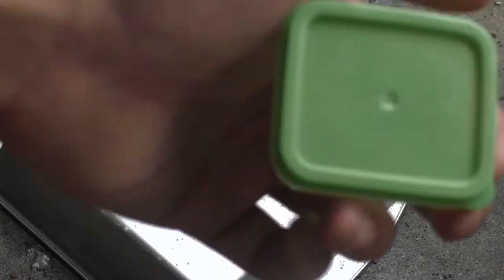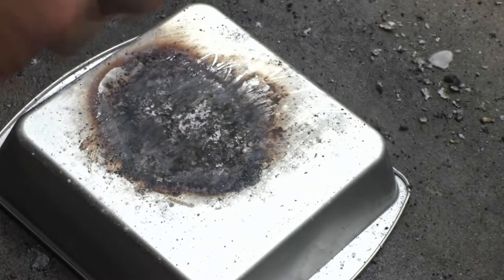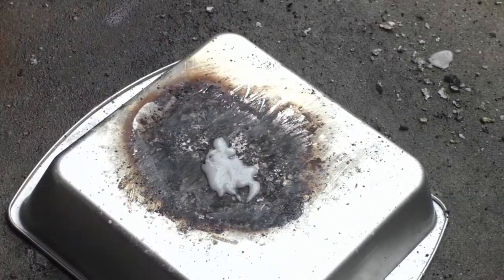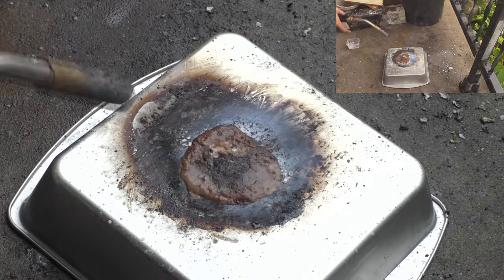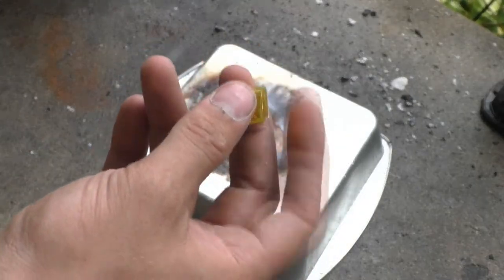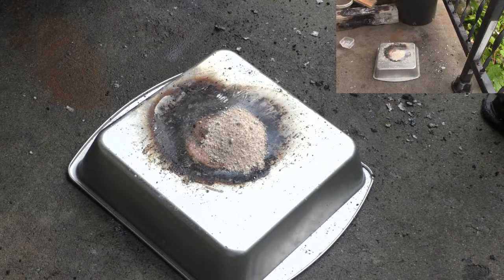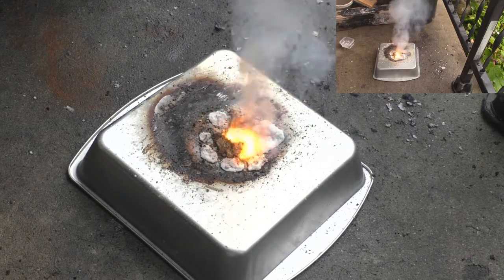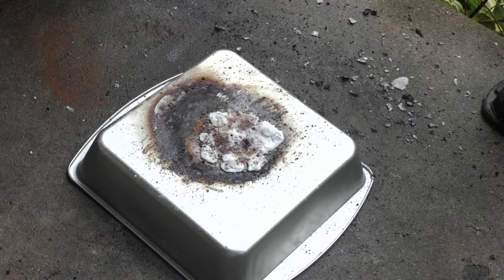PCRT RV, Glycerin & Chicken Stock Cube (Potassium Chlorate Reaction Test Revamped)